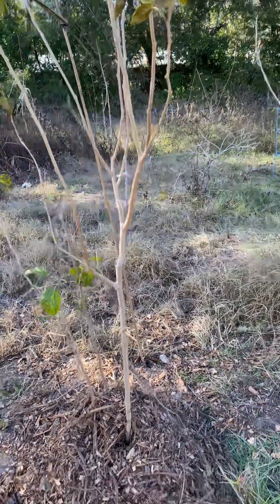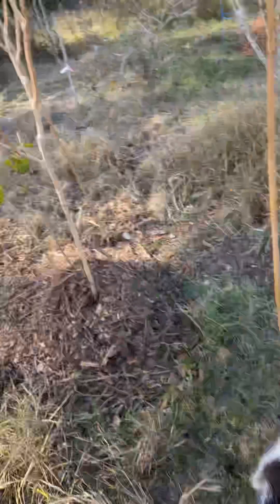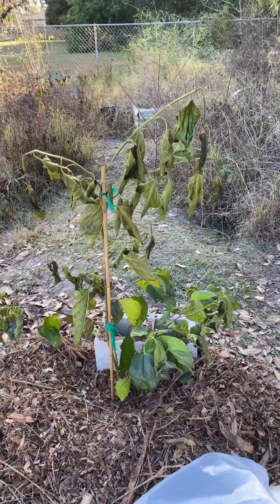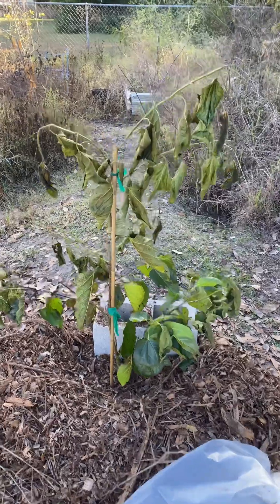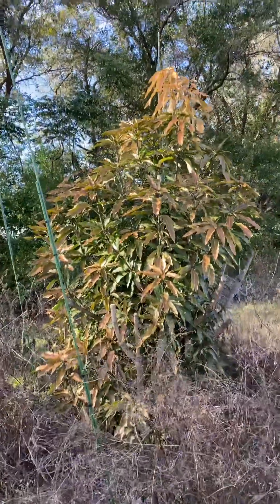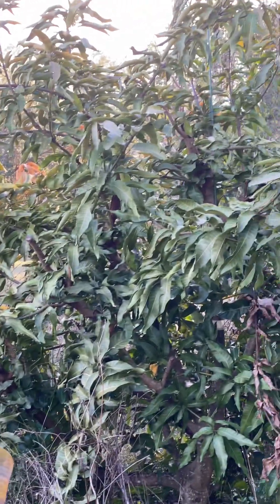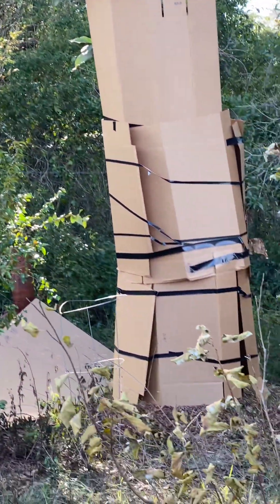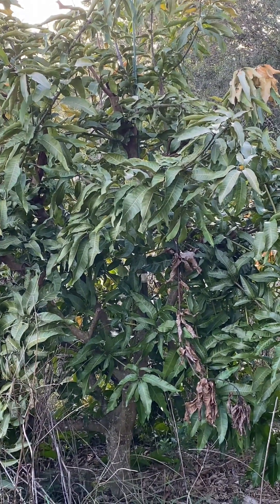Orchard Walkthrough After The Freeze Part 2..central Florida zone 9b 12/27/22